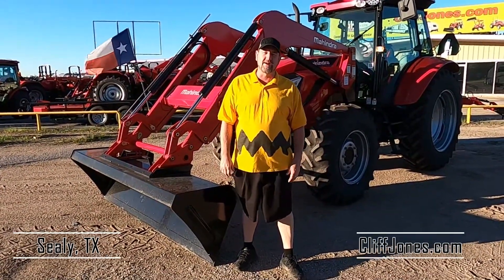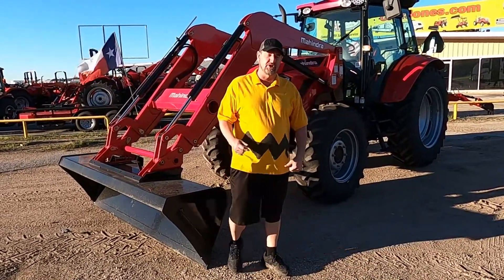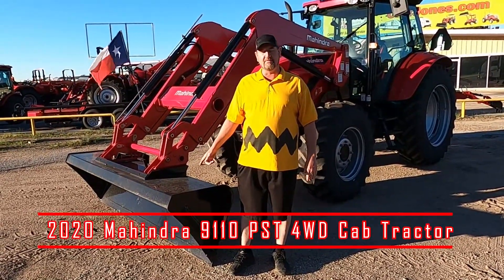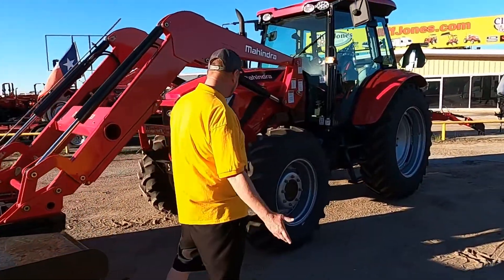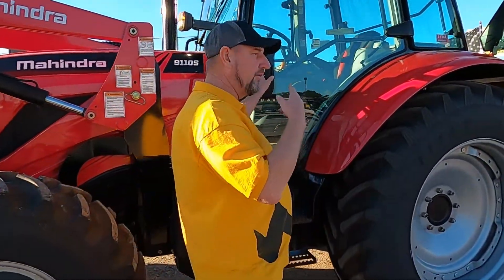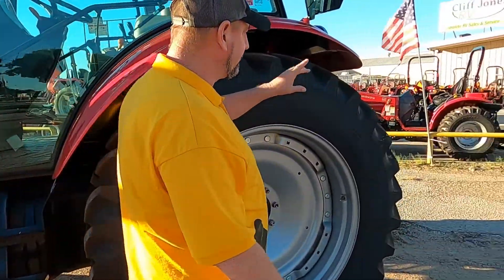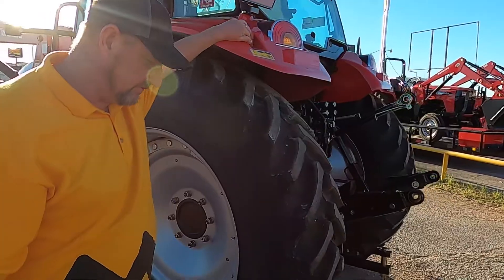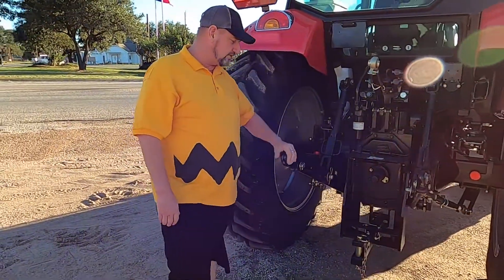2020 Mahindra 9110 Power Shuttle 4WD Utility Cab Tractor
Henry shows you about this @MahindraNorthAmerica 9110 PST 4WD cab utility tractor!